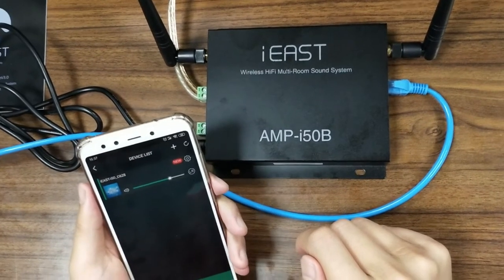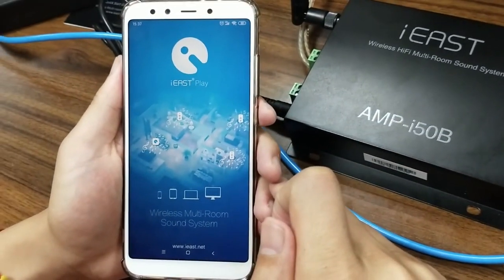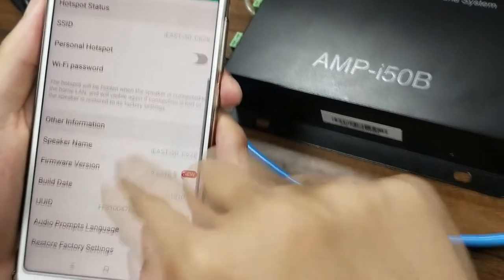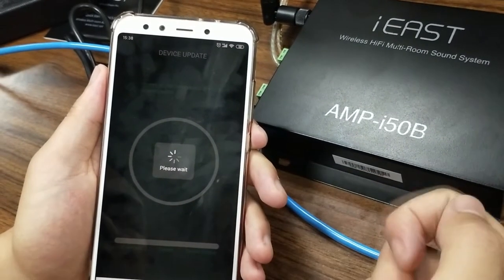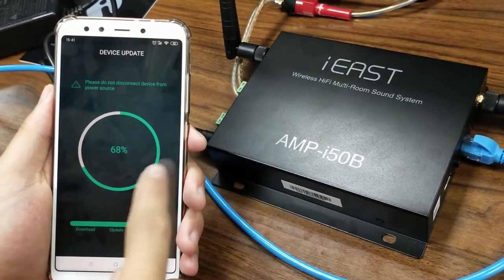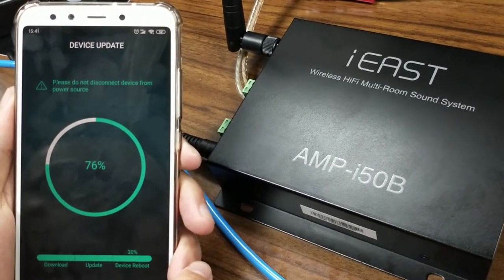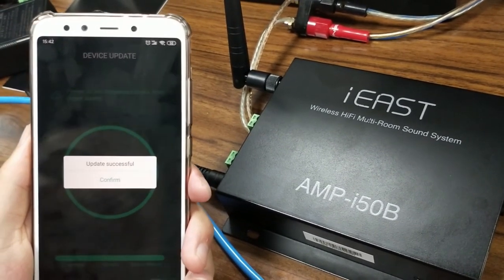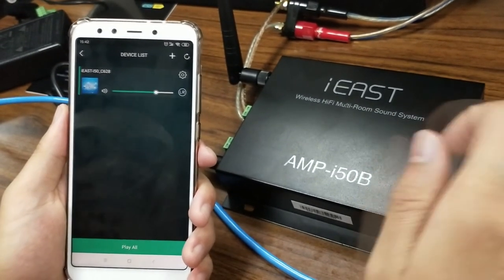iEAST StreamAmp i50B OTA Firmware Upgrade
This video will show you how to online upgrade the StreamAmp i50B firmware to the latest version. If you like to learn more about it, please and welcome to follow our channel for further updates !